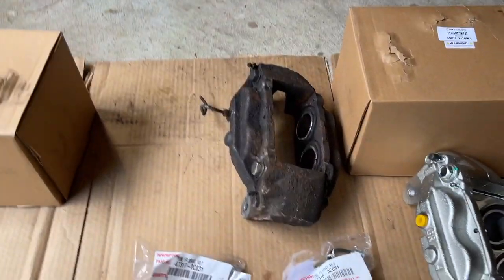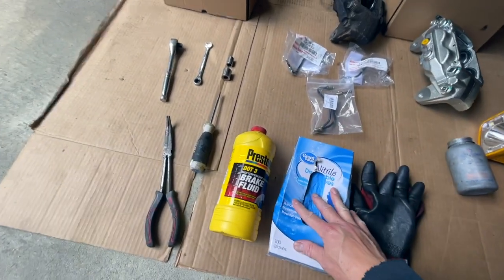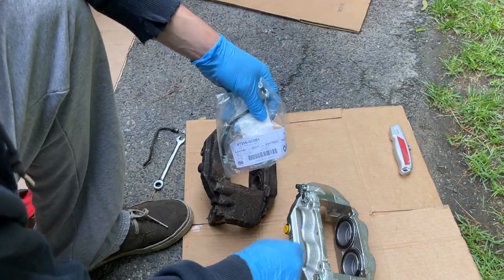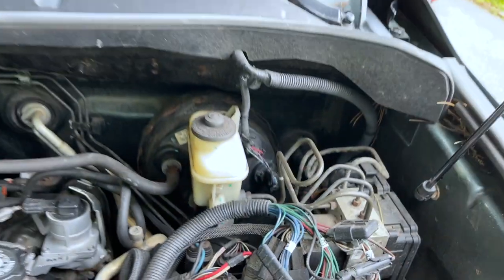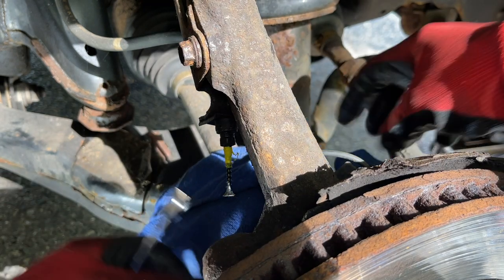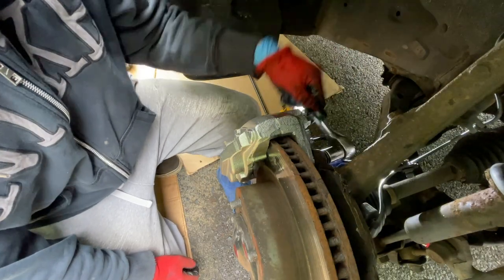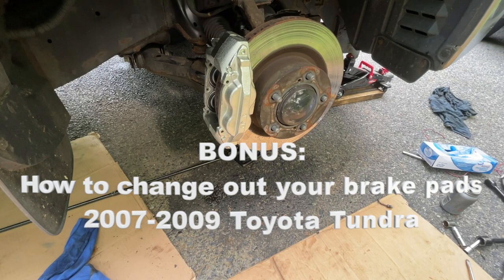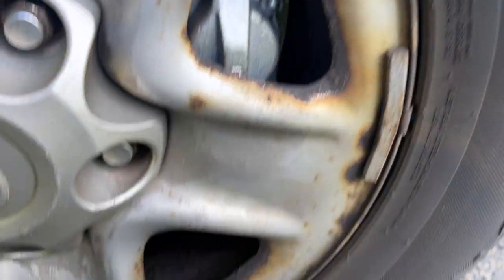Step-By-Step Guide: Fixing Broken Brake Line On 2007-2009 Toyota Tundra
🔑 This is what happens when you brake a car's brake line. In this video, we will go through step by step to getting yours fixed after accidentally breaking the car’s brake line.

📲iPhone 12 PRO MAX 500GB
💻MacBook Pro (M3 Max) 📸
Mini tripod 🎥
Big tripod with Ring light
Editing: Final Cut Pro 📽️

Etsy Website (Shift your mindset about cost savings and finance)

Individual results are solely dependent on the person’s capabilities, working knowledge, work ethic, business, and finance skills as well as prior experience. Hunter & Chavy/ Investments assumes no liability nor guarantees any such results.